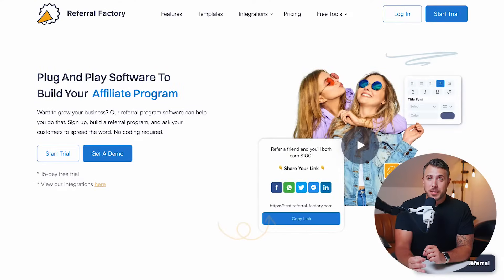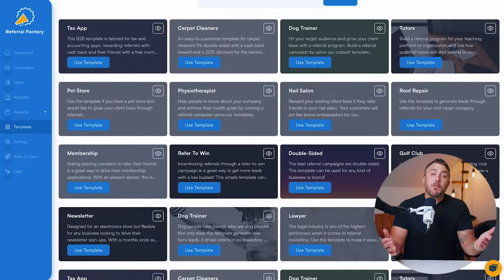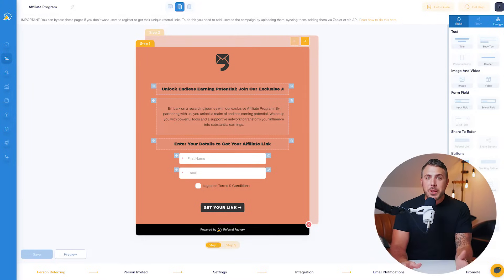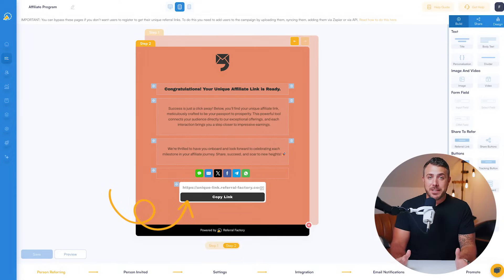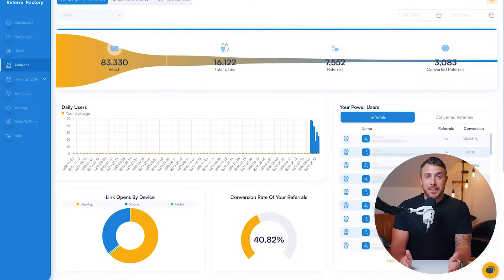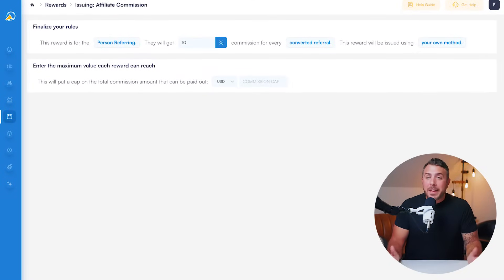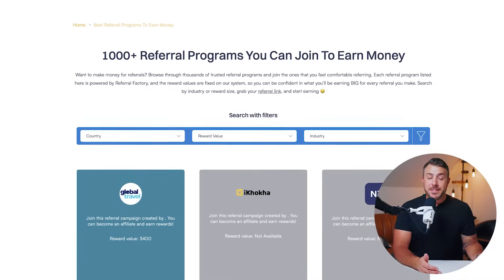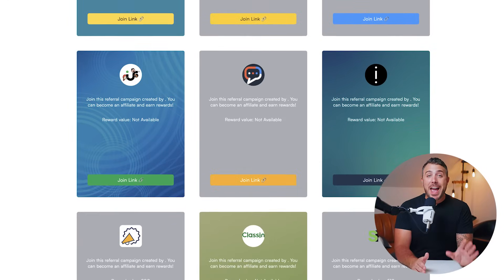How To Launch Your Own Affiliate Program No Code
Looking to launch an affiliate program without needing a developer or tech skills? In this video, we show you how to set up a plug-and-play affiliate program with Referral Factory.

Plus, find out how Referral Factory helps you find affiliates to promote your business at no extra cost!

Want to track your customer, affiliate or influencer program? Referral Factory is the solution you’ve been looking for! We offer everything you need to build and track referrals, and reward your customers, employees, affiliates, and or influencers. With Referral Factory, you also get access to 100+ referral program templates, deep integrations with most CRMs, Stripe and Zapier, and widgets, pop-ups, and email tools to promote your referral program. Our affiliate software has been rated number one across multiple review sites as the ‘best’ and ‘most simple’ platform to build and manage your customer referral program. No developers needed. No experience with affiliate marketing required.